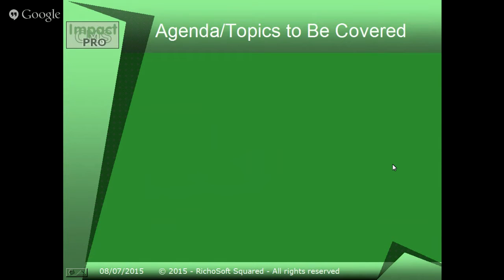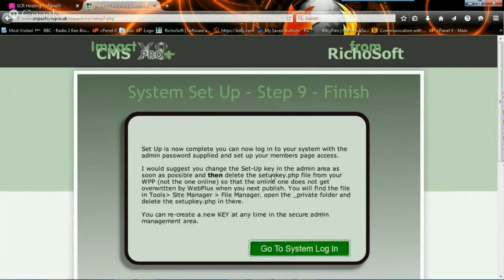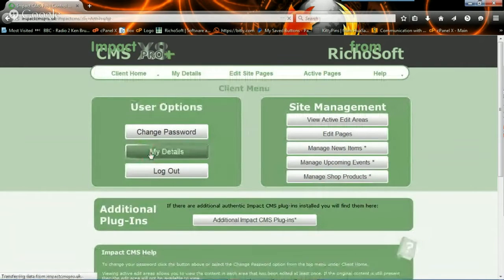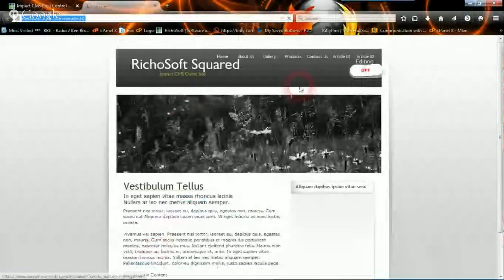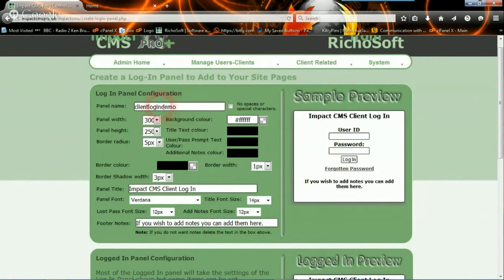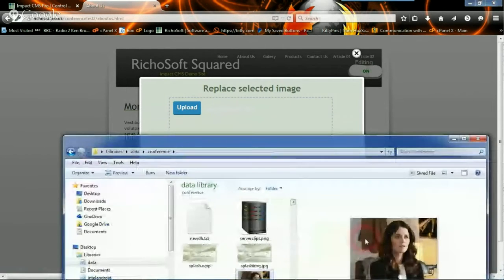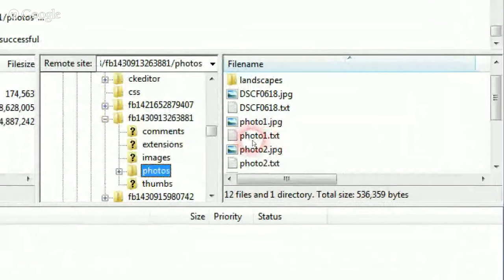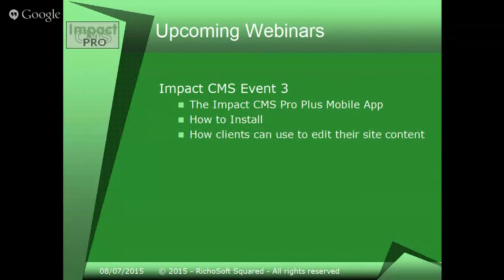Impact CMS Pro Webinar 2 - (rescheduled)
Impact CMS Event 2: Impact CMS Pro Plus Control Panel
How to Install the Control Panel
Some Control Panel features and how to use them.